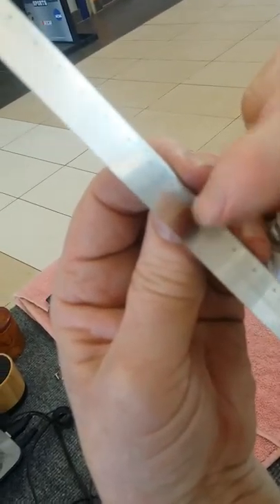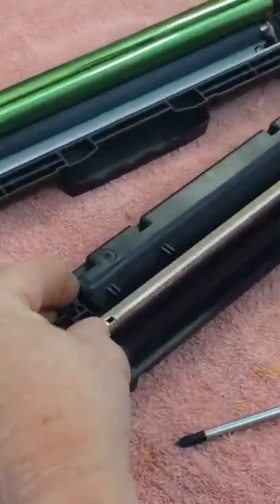Sublimation Cartridges -Fix lines on printouts.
After some use of  sublimation toner, lines might appear through the printout. These are caused from build-up on a cleaner blade inside the cartridge. This video shows how to clean the blade inside the  cartridge.